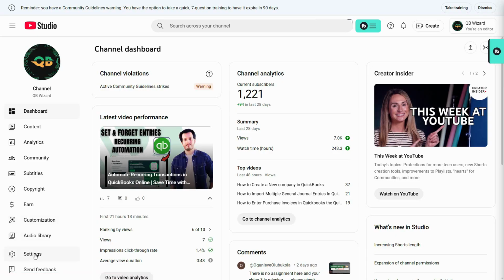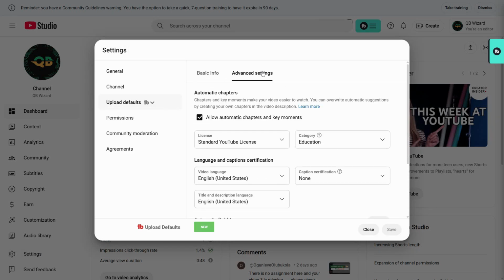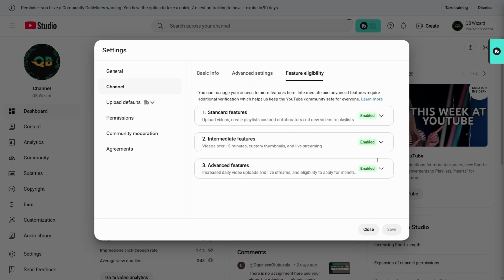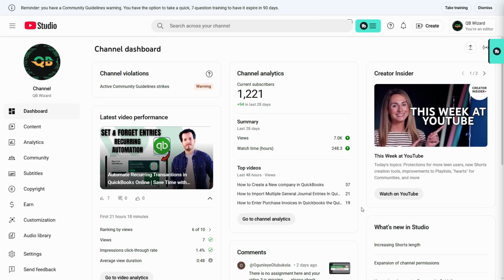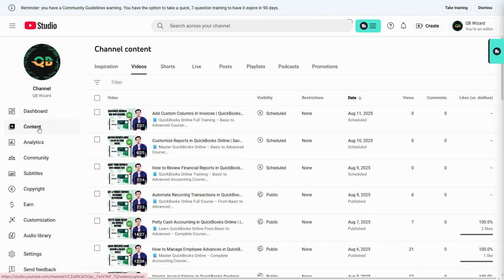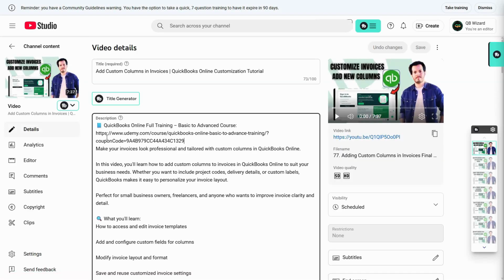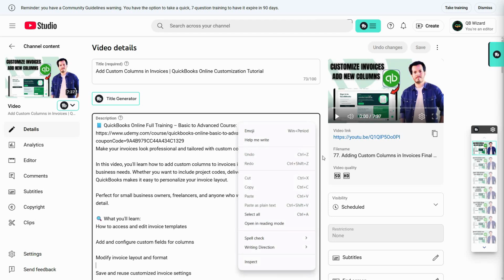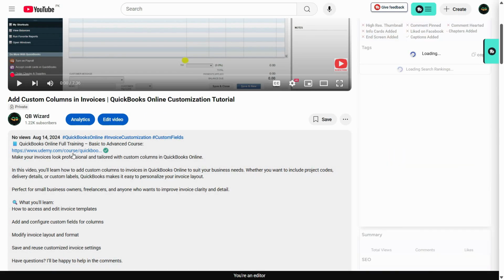How to Add Clickable Links in YouTube Video Description | Full Step-by-Step Guide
Learn how to add clickable links in YouTube video descriptions with this full step-by-step guide. Perfect for YouTubers, beginners, and creators who want to boost traffic and engagement through their video descriptions.

What you'll learn:

How to add clickable links in YouTube video description

Best practices for adding links on YouTube

Tips to drive more traffic using clickable links

YouTube SEO tips for descriptions